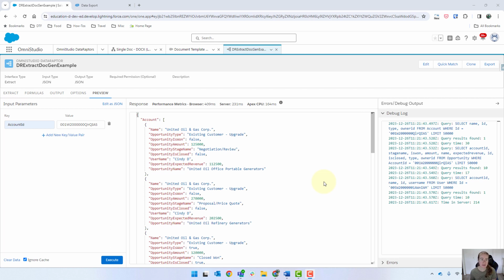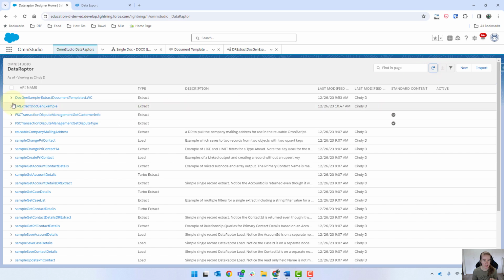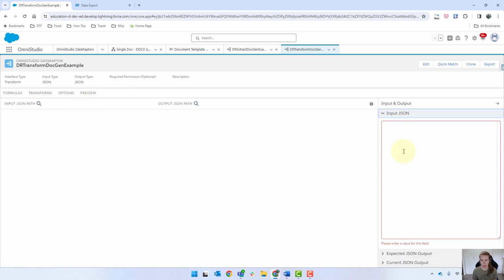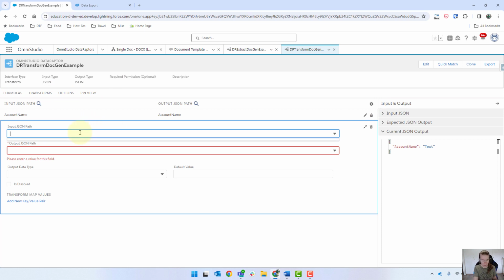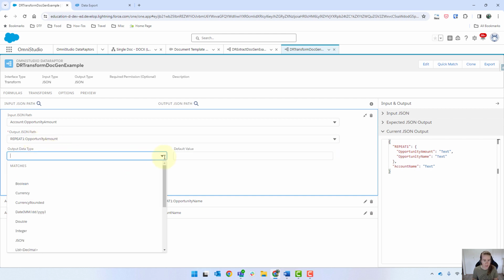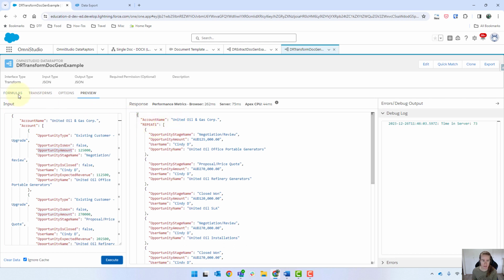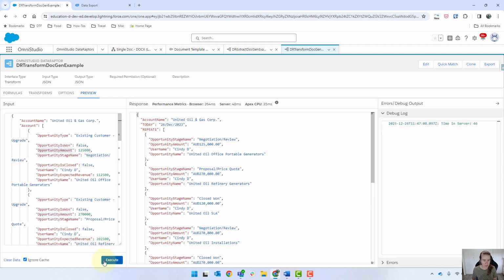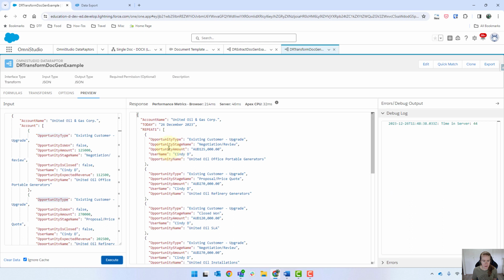Create the Transform DataRaptor [EP-4]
This video demonstrates how to create a simple Transform DataRaptor for the use in OmniStudio Document Generation (docgen).
I'll show you how to add today's date, how to format fields (date, currency), and also how to show/hide fields on the template.